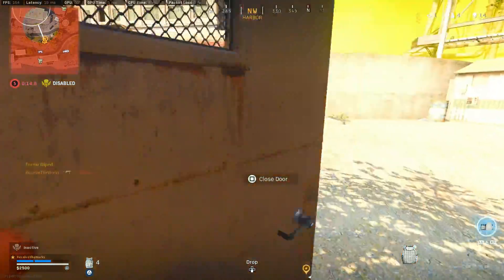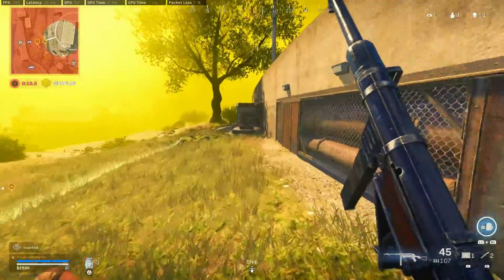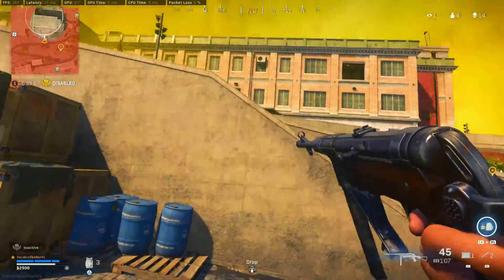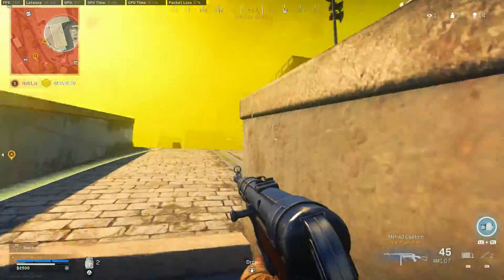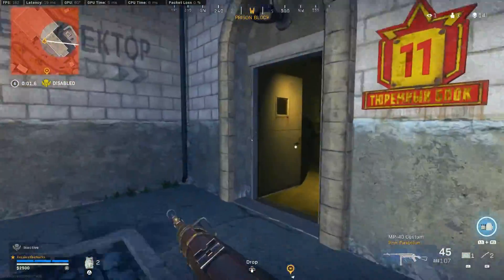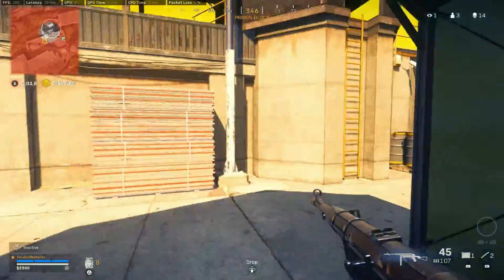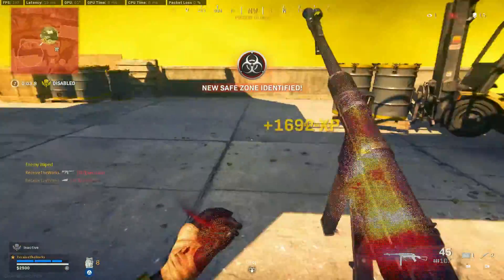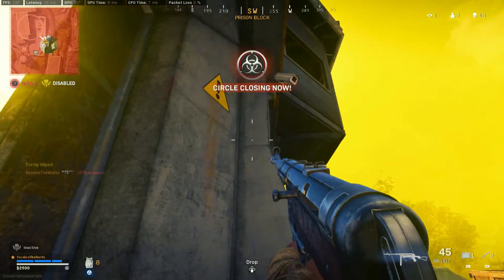16k Rebirth Solo Win